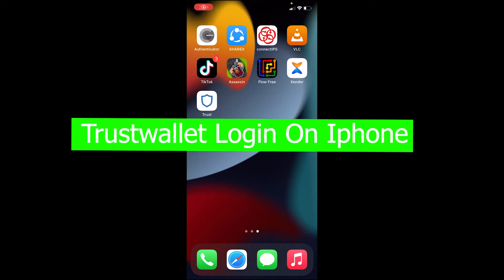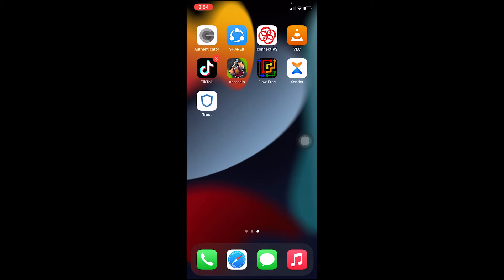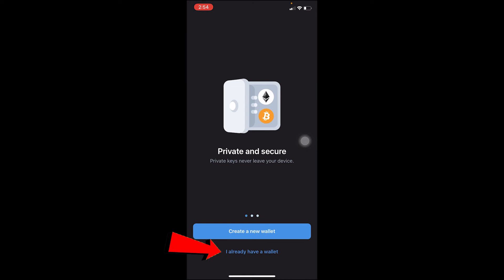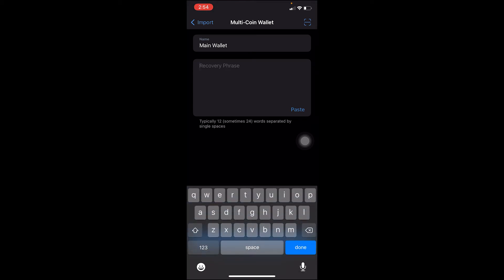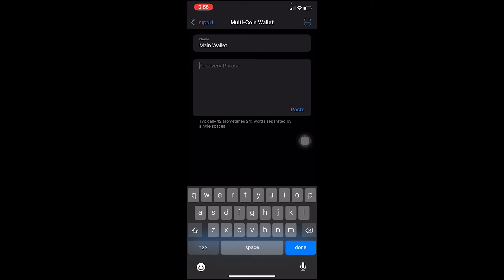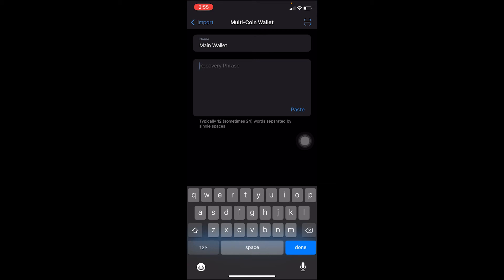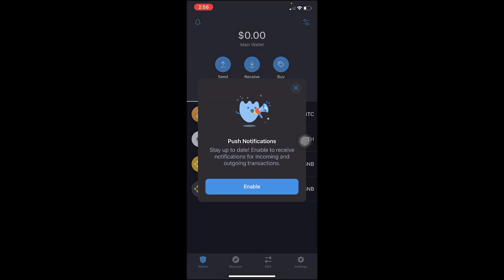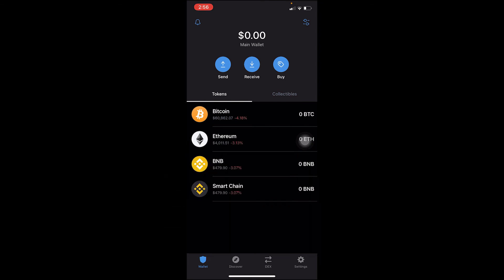How To Login To Trust Wallet on iPhone | Trust Wallet for Apple iOS Devices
In this video, I'm going to show you how to login Trust Wallet on iPhone.

In this quick tutorial, I'll show you how to login into the Trust Wallet app on an iPhone. It's really easy and it only takes a few clicks of the screen.
1. Download Trust Wallet from the App Store
3. If you want to connect another wallet, use the “+” button in the top right corner of the screen
4. Enter your login information for that wallet. Simple as that.

0:00 - Intro
0:20 - How To Login To Trust Wallet on iPhone
1:43 - Outro